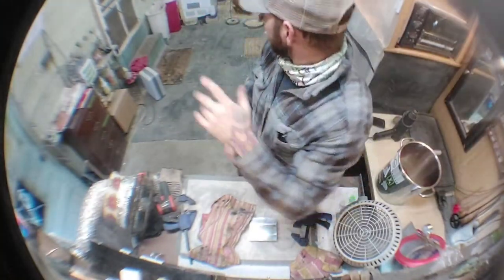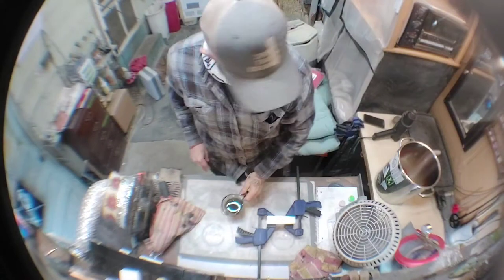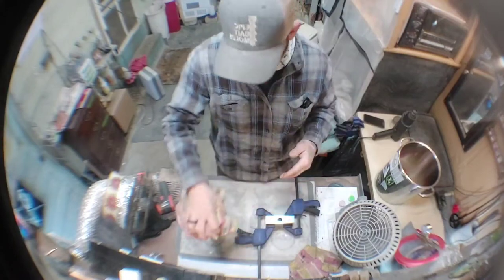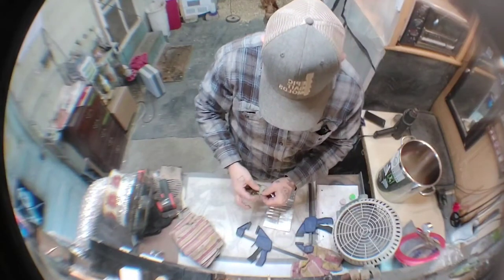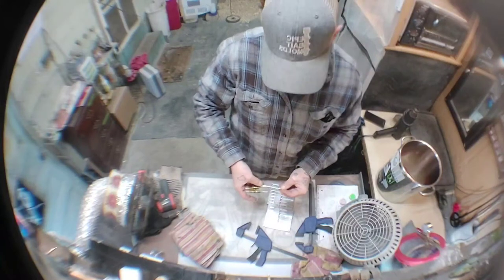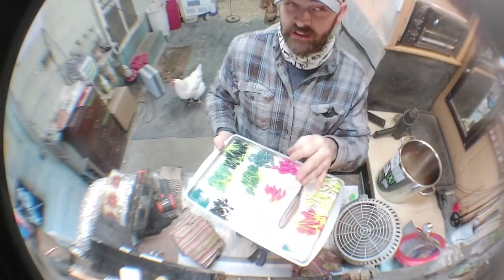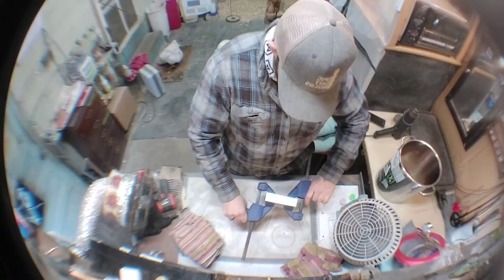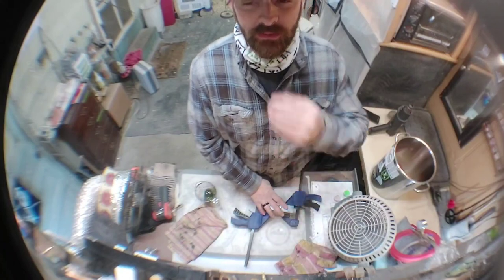making 2" Epic back ups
we are making bodies for the epicbaitmolds 2" epic back up core shot. We only use deadonplastix in our studio